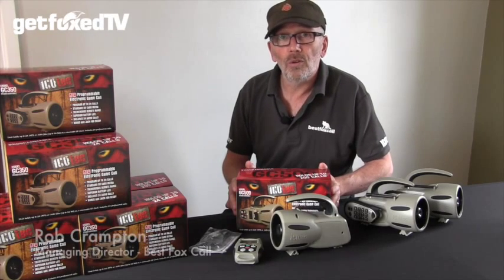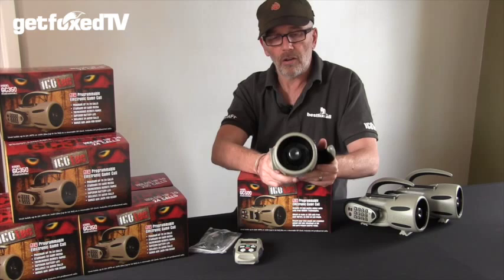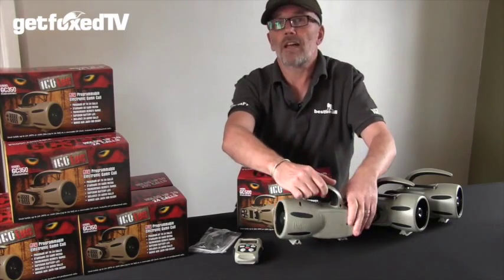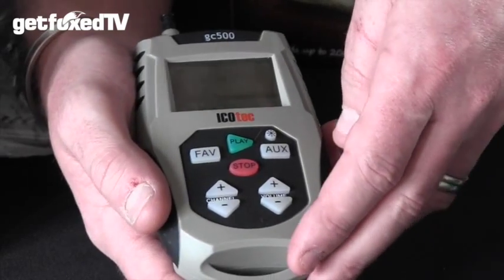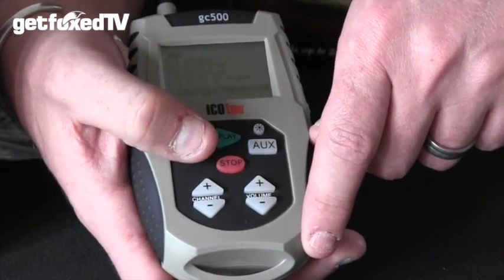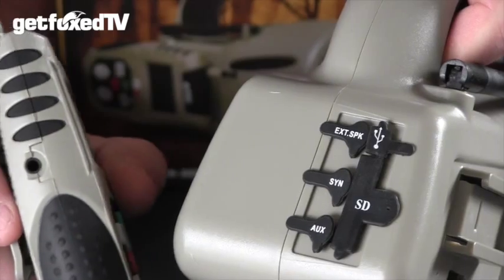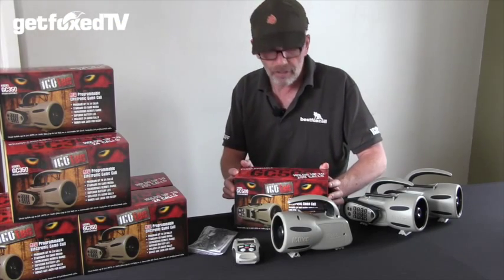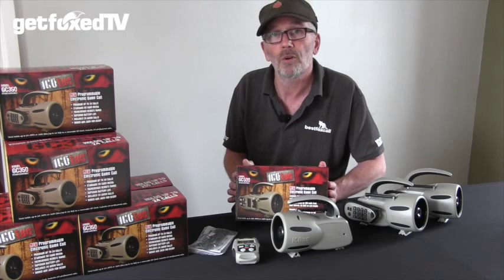Introduction to the ICOtec GC500 Remote Fox Caller from Best Fox Call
A brief introduction to the ICOtec GC500 Remote Electronic Fox Caller from Best Fox Call. The GC500 has proven to be incredibly effective here in the UK and represents excellent value for money given it's wealth of features.

For more information or to buy an ICOtec GC500, visit the Best Fox Call